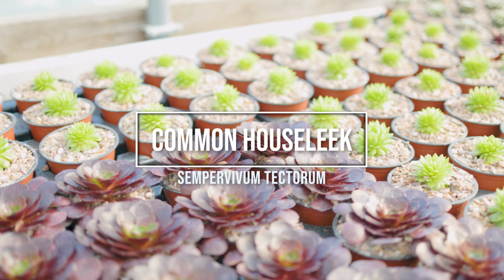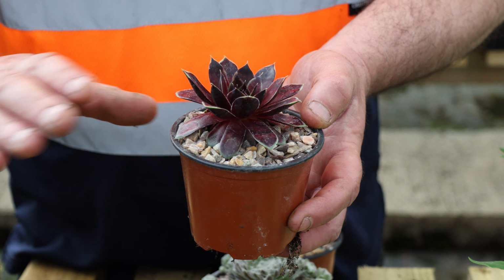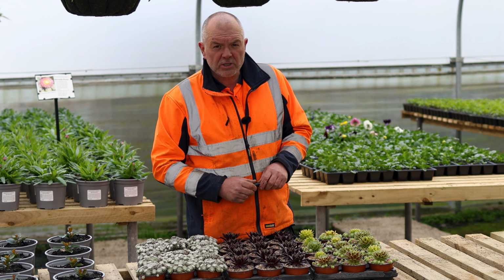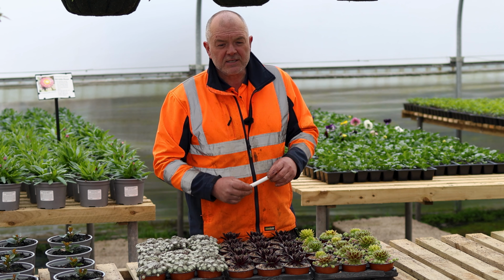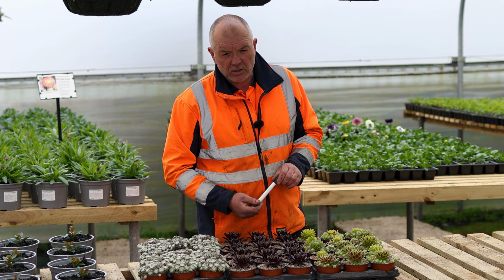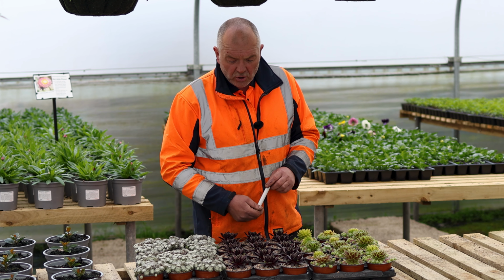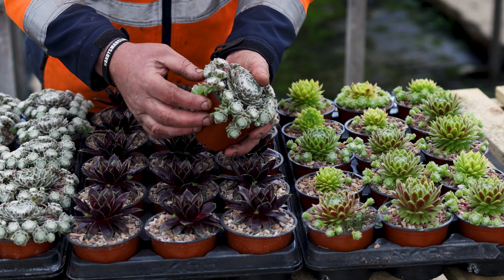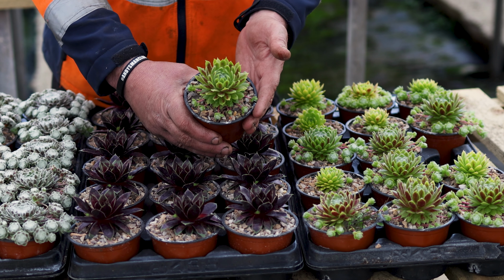Ultimate Guide to Sempervivum: The Perfect Drought-Tolerant Feature Plant!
Looking for a resilient and versatile plant for your garden or home? Look no further than Sempervivum, also known as House Leek or Hens and Chicks! In this comprehensive guide, we delve into everything you need to know about this remarkable succulent. From its incredible drought tolerance to its easy propagation methods, we cover it all. Discover why Sempervivum is a favorite among gardeners and how you can incorporate it into your landscape or indoor space. Watch now to learn more about this low-maintenance, hardy plant!